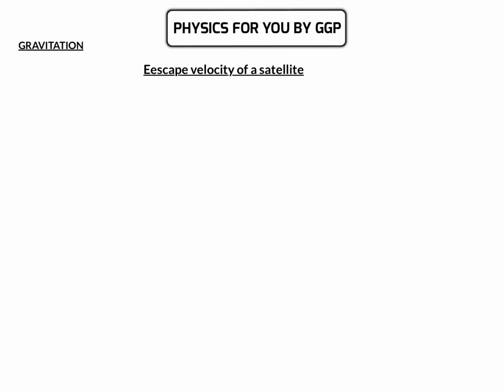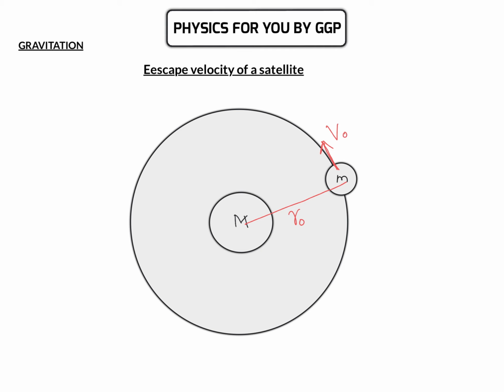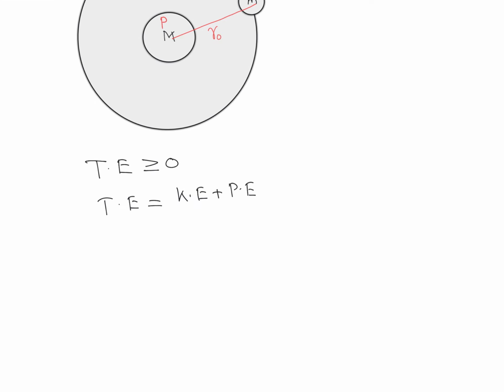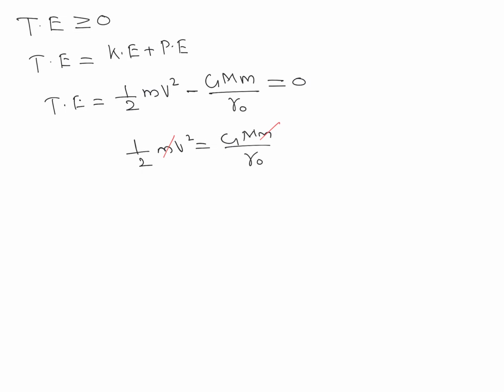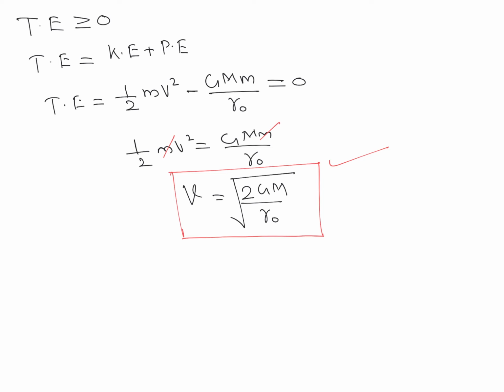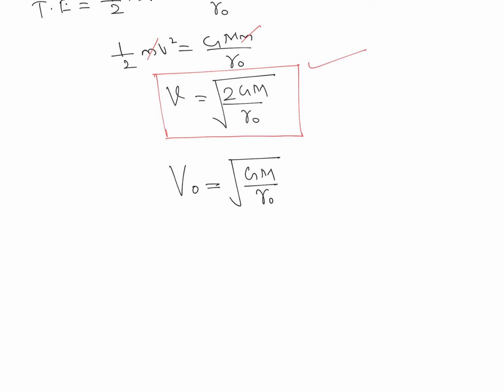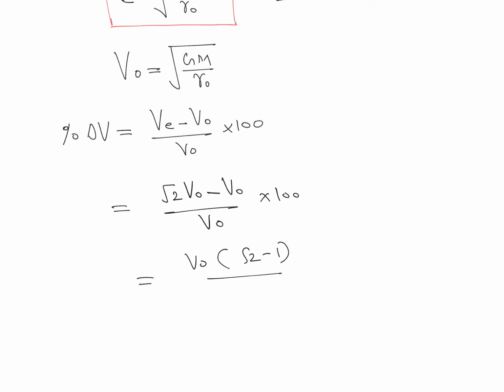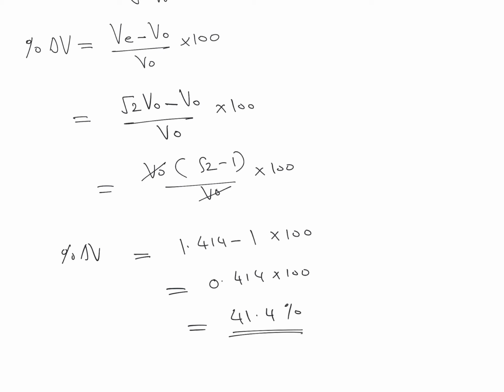ESCAPE VELOCITY OF SATELLITE